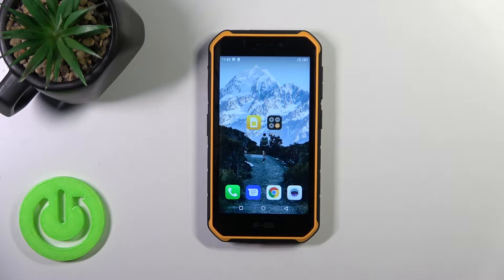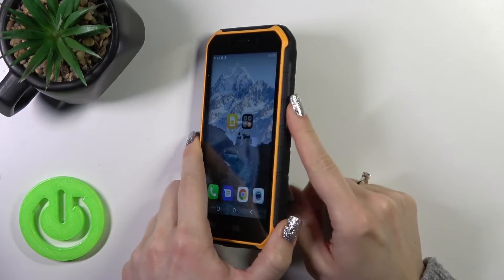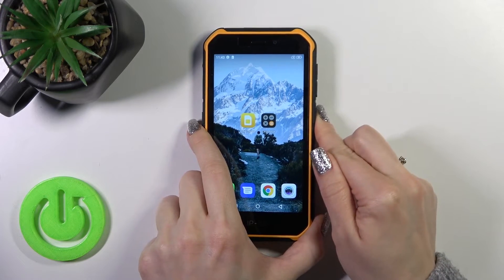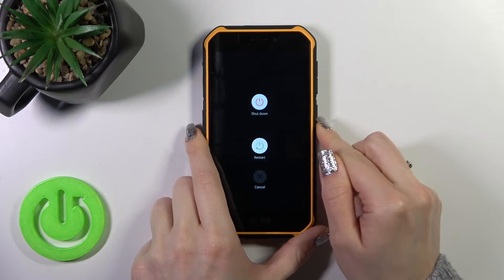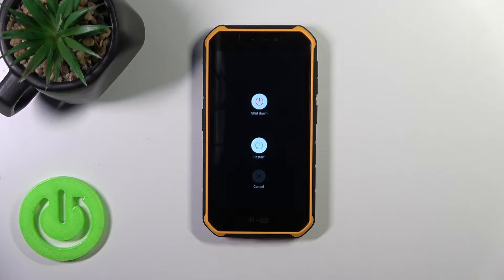How To Switch Off Ulefone Armor X7 Pro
Discover the simple steps to power off the Ulefone Armor X7 Pro with this tutorial. Whether you're looking to conserve battery or shut down the device temporarily, this guide provides a quick overview of the shutdown process. Learn the different methods available to switch off the Ulefone Armor X7 Pro and explore any additional settings related to the power-off process.

How do I switch off the Ulefone Armor X7 Pro?
Are there alternative methods for powering off the device?
Can I customize shutdown settings on the Ulefone Armor X7 Pro?
What should I do if the device doesn't turn off?